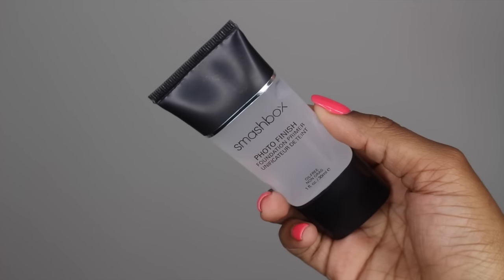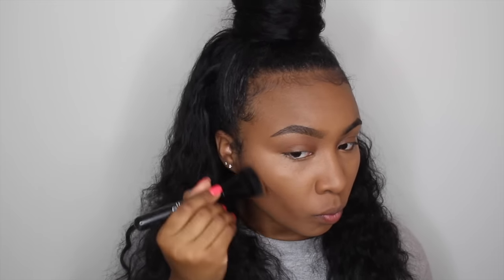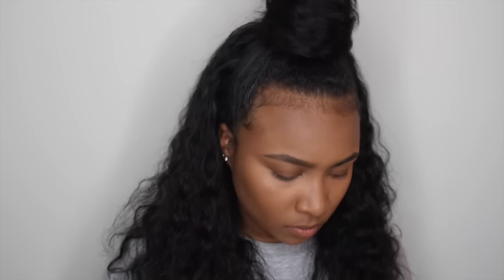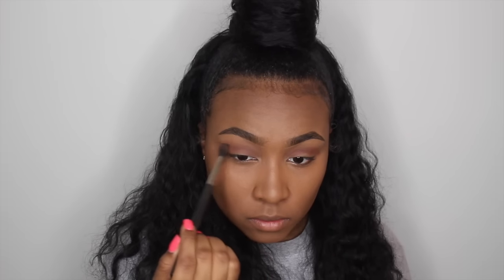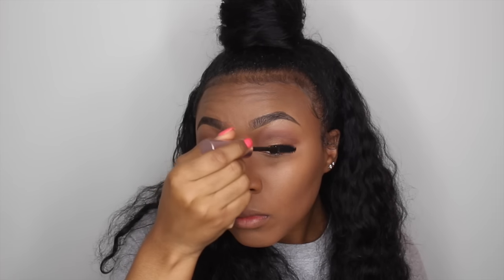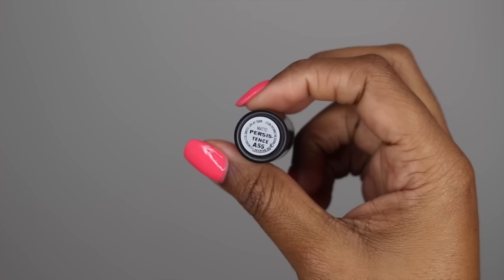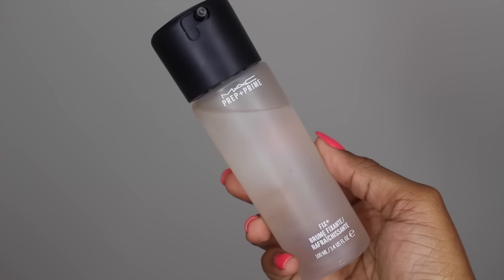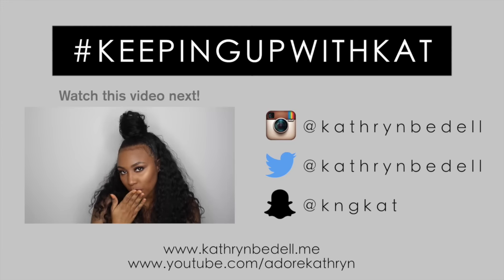Everyday Makeup Tutorial for Brown Skin | WOC Friendly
Many of you requested this everyday look, so here ya go!

Products Mentioned (in order of appearance):
Loreal Infalliable Pro Matte Foundation | Soft Sable
L.A. Girl Pro Concealer | Toffee
ABH Cream Contour | Cinnamon
Mac Mineralize Skinfinish Powder | Dark
Eylure Lashes
Mac Liner | Cork
Mac Lipstick | Persistence
Mac Mineralize Skinfinish | Gold Deposit
MAC Fix+